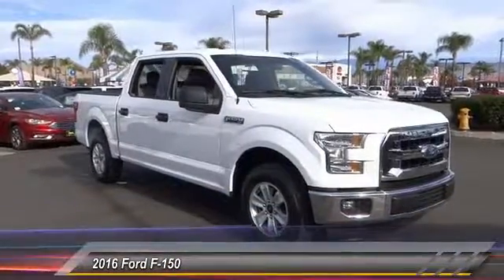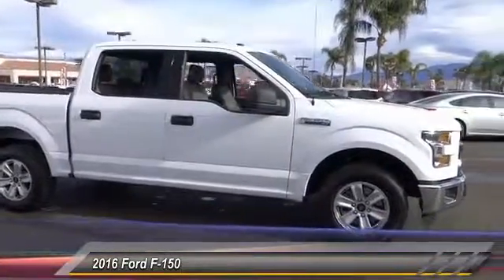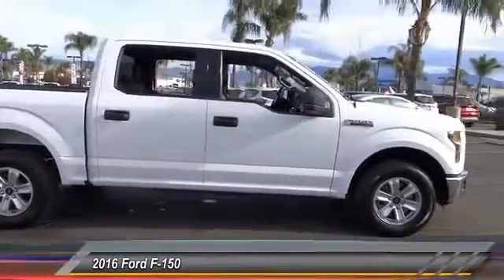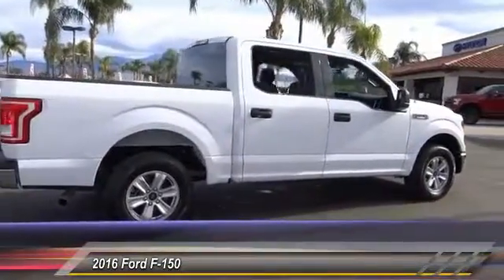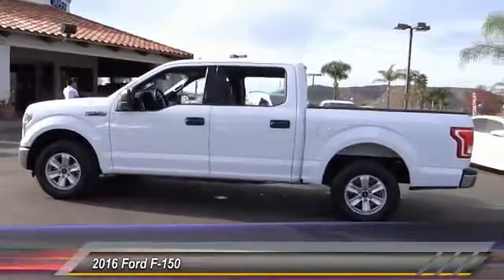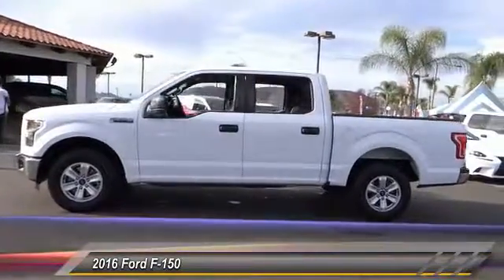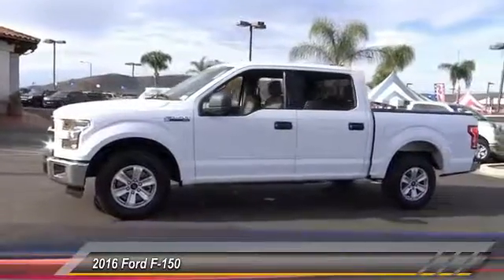2016 Ford F-150 HEMET BEAUMONT MENIFEE PERRIS LAKE ELSINORE MURRIETA 218284XR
2016 Ford F-150 2WD SUPERCREW 145 XLT

GOSCH FORD HEMET PROUDLY SERVING HEMET, BEAUMONT, MENIFEE, PERRIS, LAKE ELSINORE, MURRIETA, AND SURROUNDING SOUTHERN CALIFORNIA LOCATIONS. THIS OXFORD WHITE 2016 Ford F-150 IS EQUIPPED WITH A 5.0L V8 FFV Engine, AUTOMATIC TRANSMISSION, AND RECEIVES AN ESTIMATED 18 City/25 Hwy MPG. GOSCH FORD HEMET 150 CARRIAGE CIRCLE HEMET CA 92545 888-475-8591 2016 Ford F-150 2WD SUPERCREW 145 XLT This 2016 Ford F-150 XLT is offered to you for sale by Gosch Auto Group. When you purchase a vehicle with the CARFAX Buyback Guarantee, you're getting what you paid for. Based on the superb condition of this vehicle, along with the options and color, this Ford F-150 XLT is sure to sell fast. There are many vehicles on the market but if you are looking for a vehicle that will perform as good as it looks then this Ford F-150 XLT is the one! The look is unmistakably Ford, the smooth contours and cutting-edge technology of this Ford F-150 XLT will definitely turn heads. Please contact the Gosch Auto Group for more information. Stock #: 8-218284XR | VIN: 1FTEW1CFXGKD80067 | 2016 Ford F-150 2WD SuperCrew 145 XLT Gosch Ford Hemet